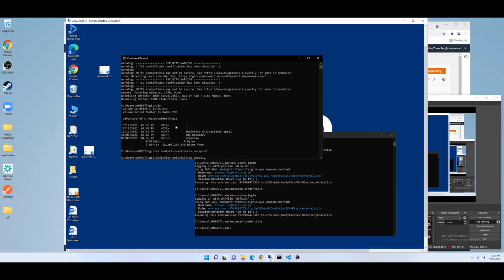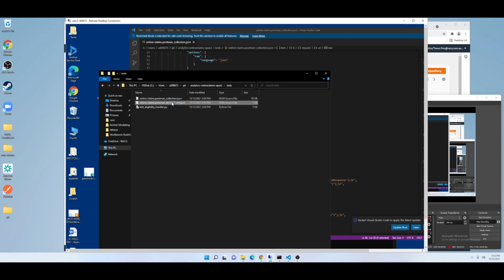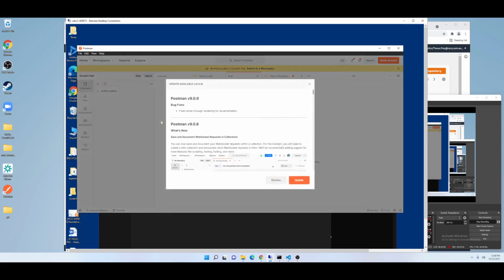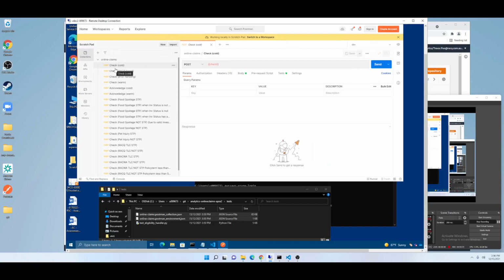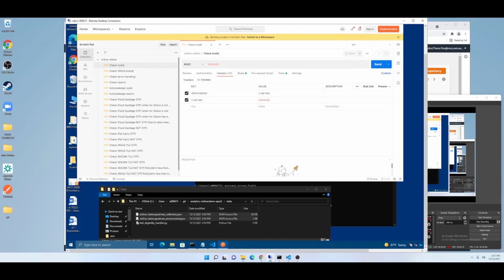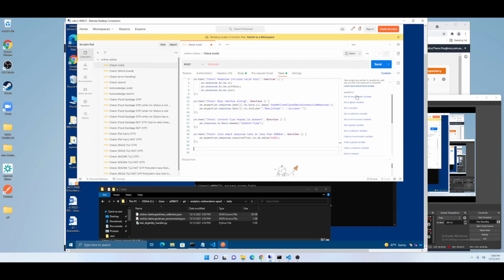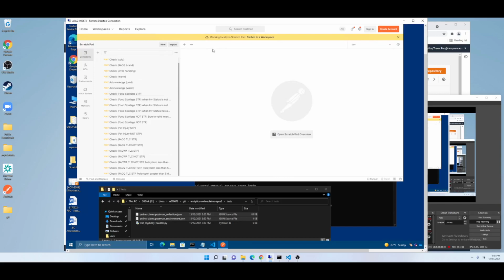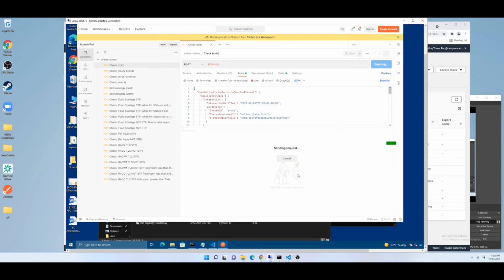Integration testing with Postman Part 1